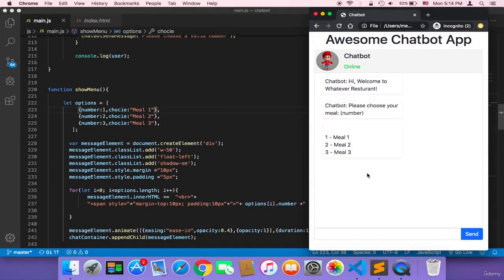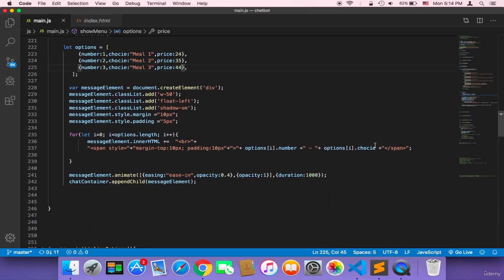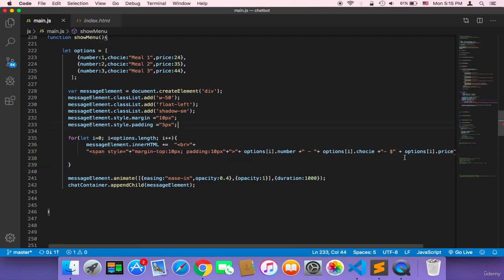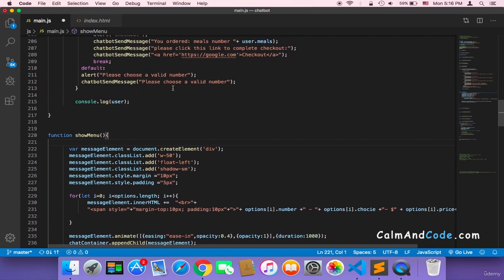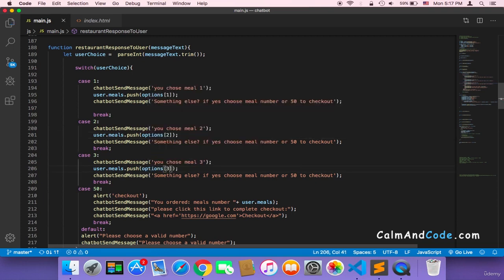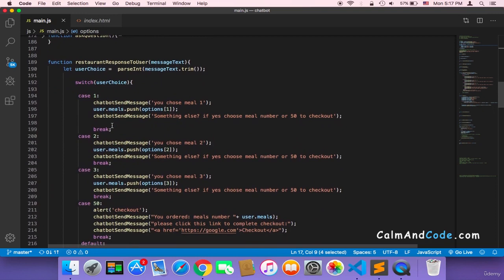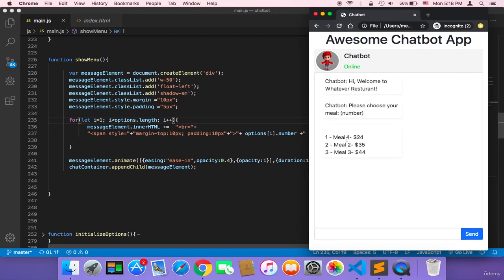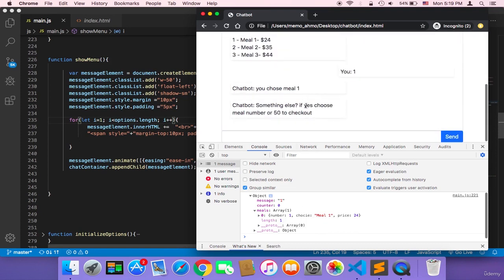56 Meal price